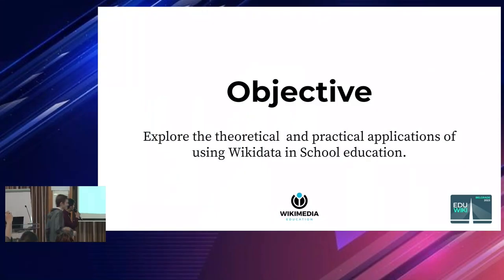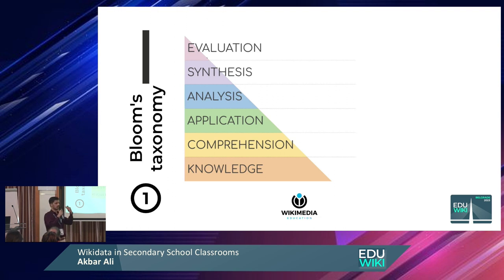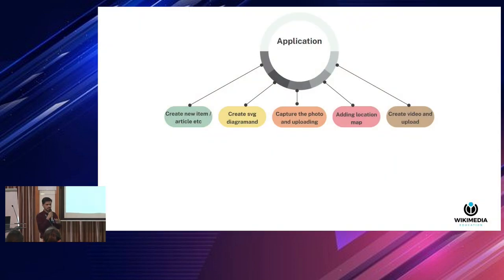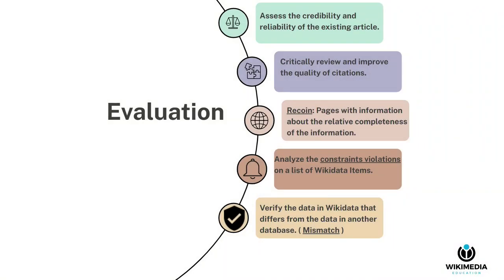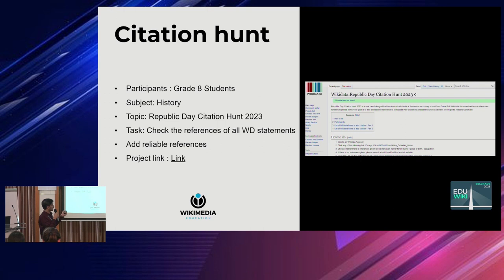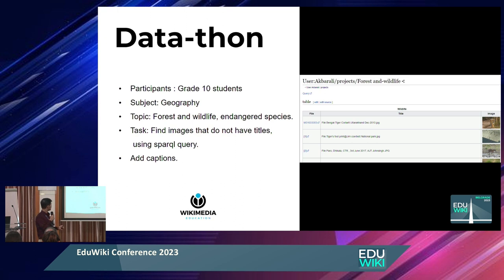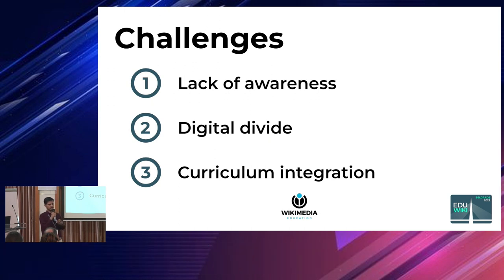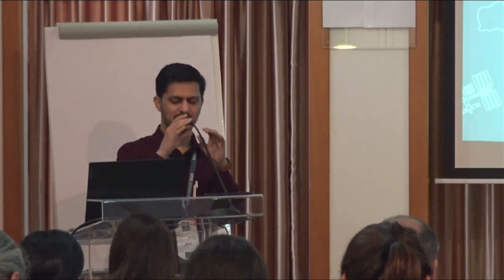EduWiki 2023 Wikidata in Secondary School Classrooms